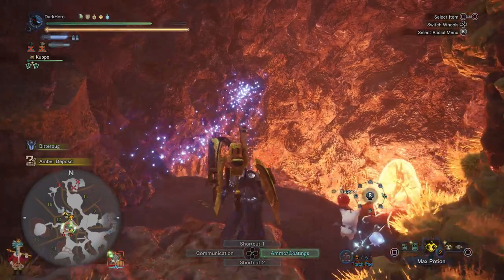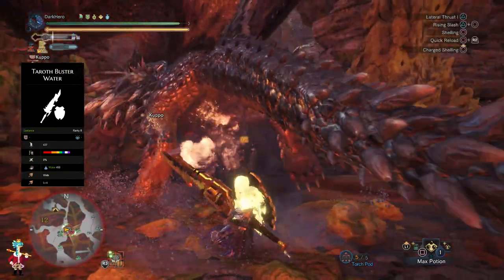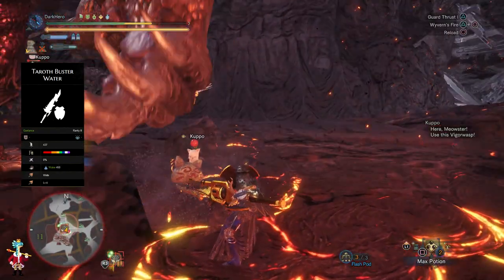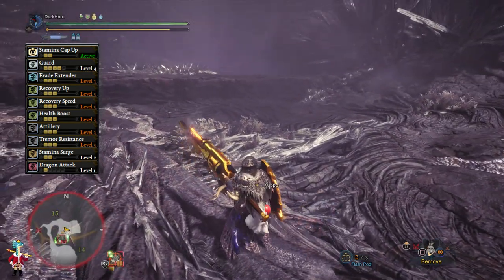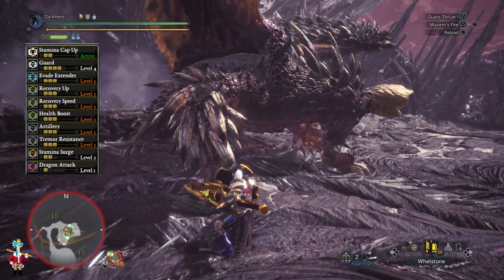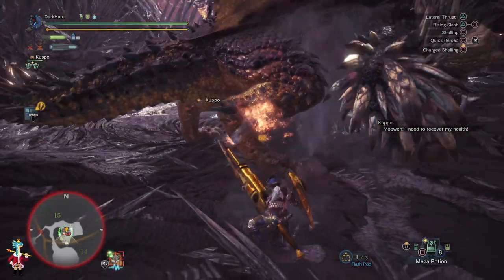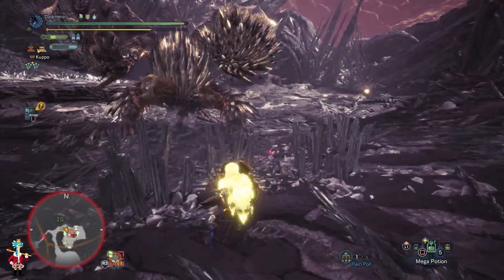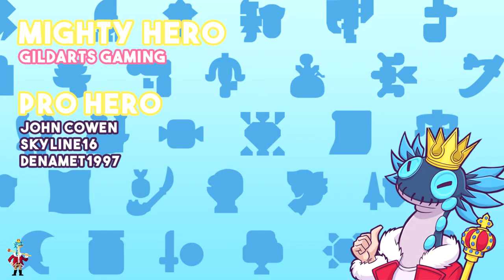How To Solo Arch Tempered Nergigante (Easiest Method) - Monster Hunter World AT Nergigante Guide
HOW TO SOLO Arch Tempered Nergigante (Easiest Method) - Monster Hunter World AT Nergigante Guide | How To Defeat Arch Tempered Nergigante Easy Guide

Hello everyone. My name is DarkHero and welcome to my channel, where I focus on providing you the best tips and guides for you to become a better Monster Hunter World Player as well as Monster Hunter World News about Monster Hunter World New Weapons Monster Hunter World New Armor and Monster Hunter World New Monsters / Monster Hunter World DLC Monsters .

DarkHero / PSN: DarkHeroCC